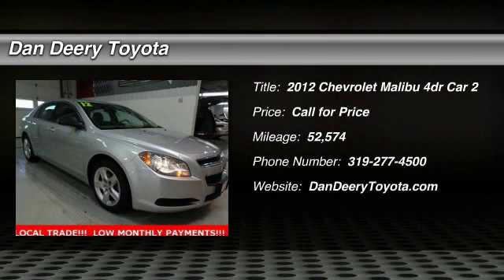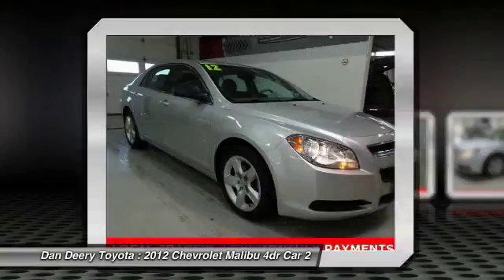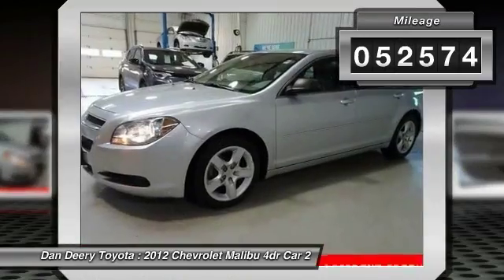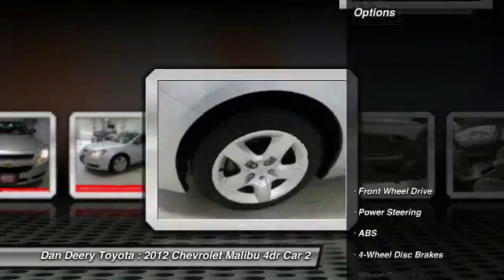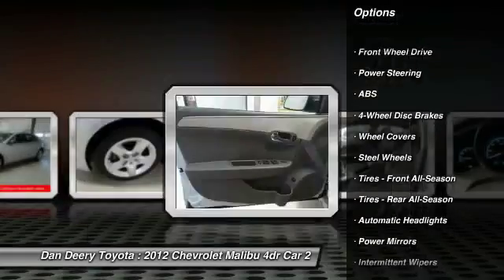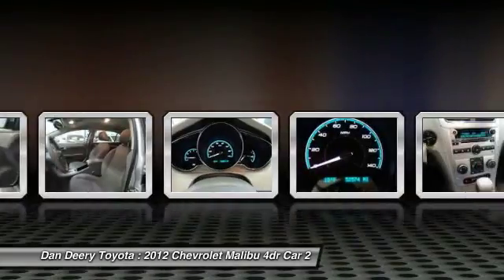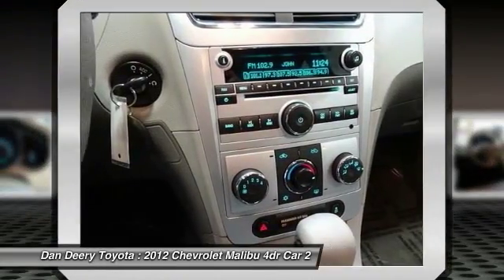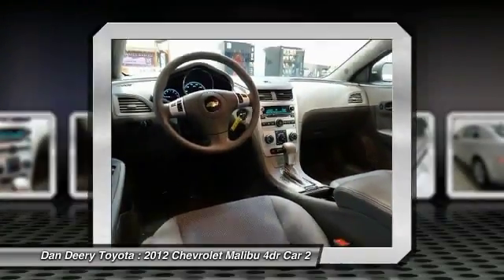2012 Chevrolet Malibu Cedar Falls IA U10166A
2012 Chevrolet Malibu LS w/1LS